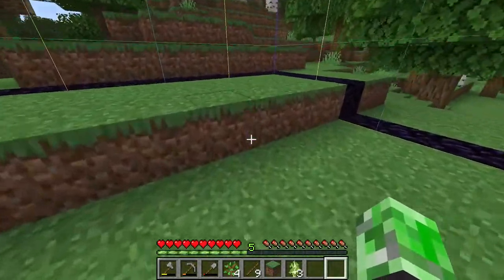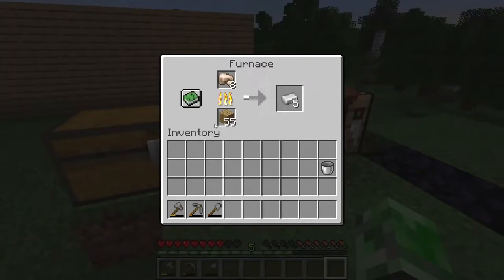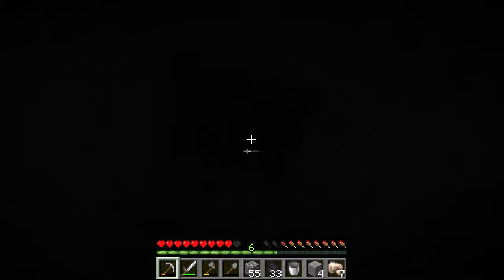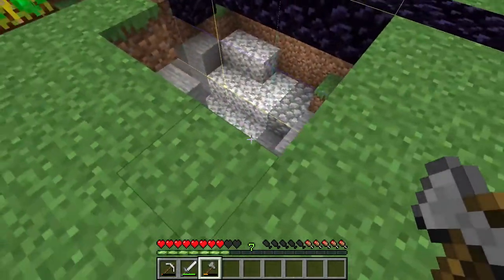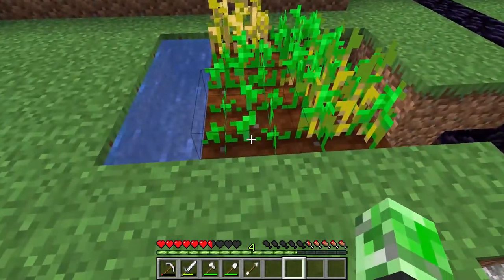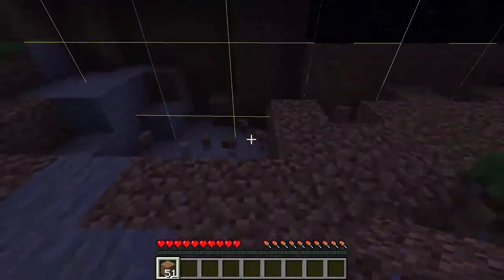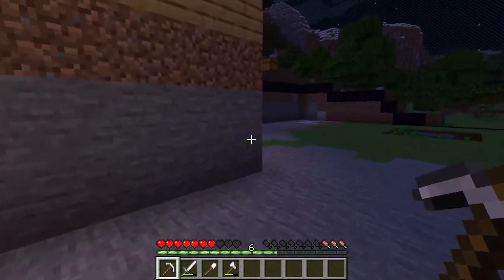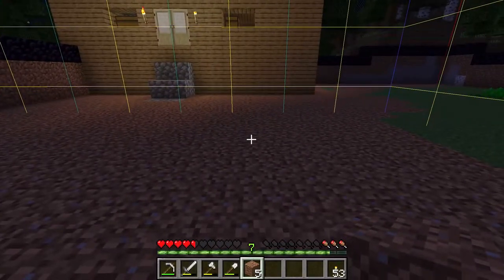This Took Way To Long!!!!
Today we are doing the Minecraft 4 chuck challenge again. I did so much in this episode, so I hope you like it!!!

Time Stamps!